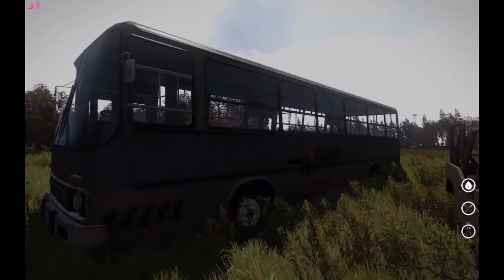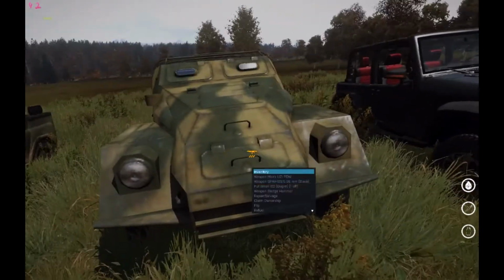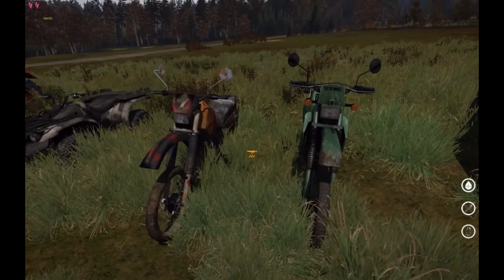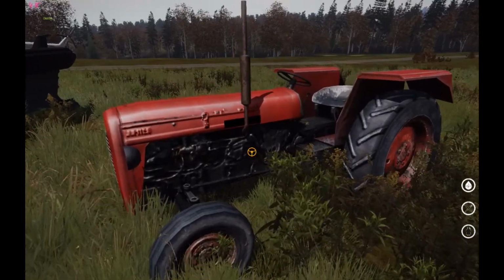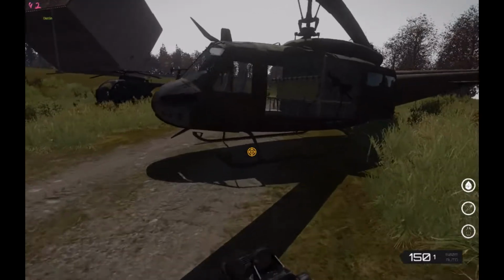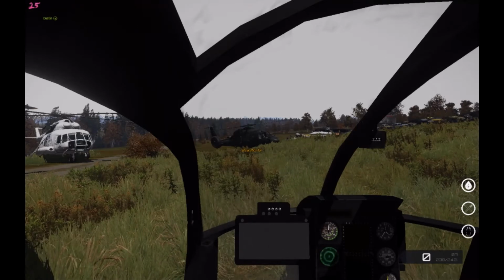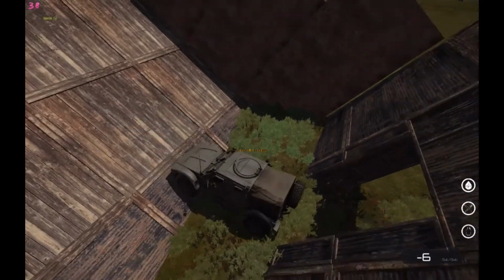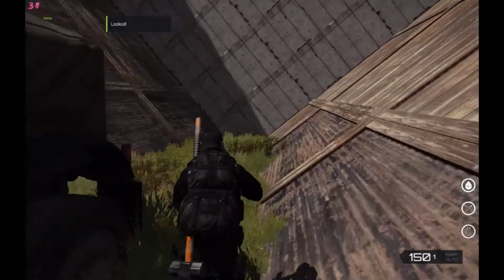DayZ Survivors Episode 1 OLD Vehicles NO LONGER ON SERVER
DayZ Survivors Server
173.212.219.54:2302